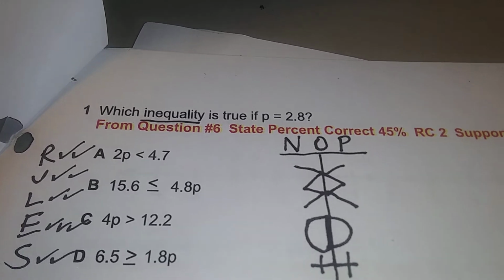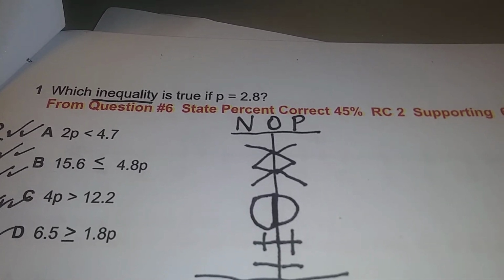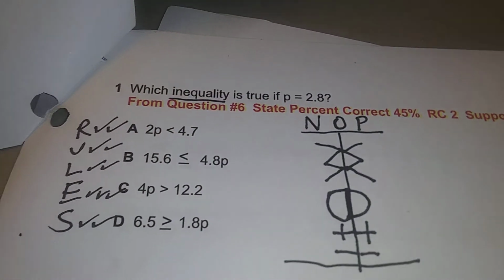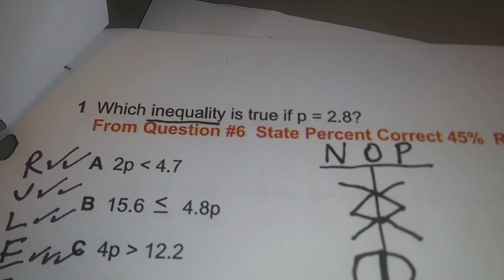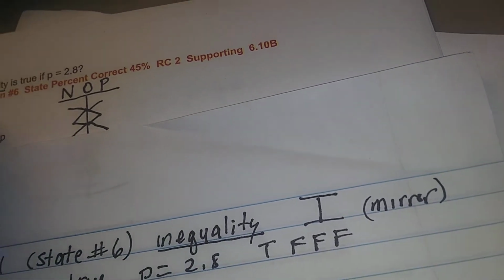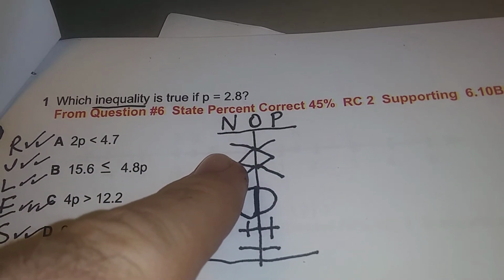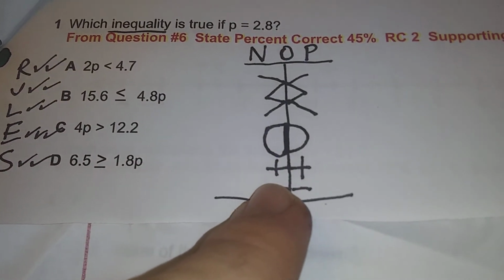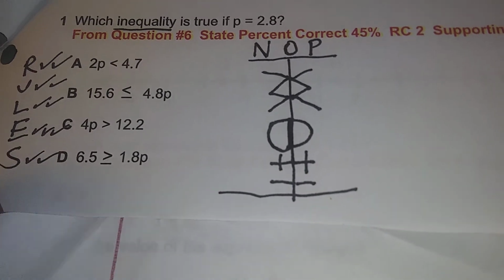Solving inequalities with a variable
This video is modeled after question number 6 on the sixth grade math test from last year. Only 45% of the kids in Texas got a question like this one correct. I was a little surprised because it didn't have any negative numbers where you have tochange the sign for multiplication or division before you do the operation.

 It involved your students' ability to do guess and check with all four multiple-choice responses based on the given value of a variable.